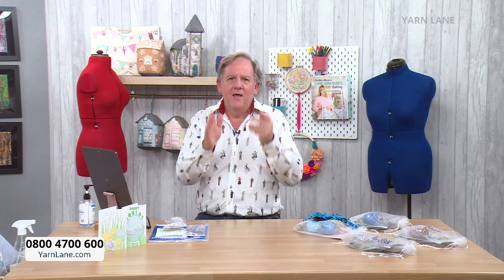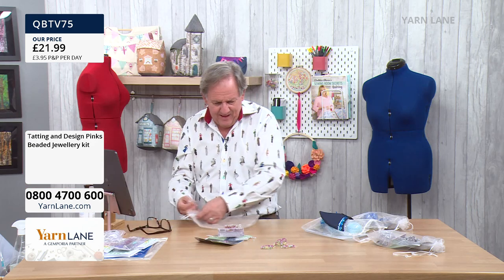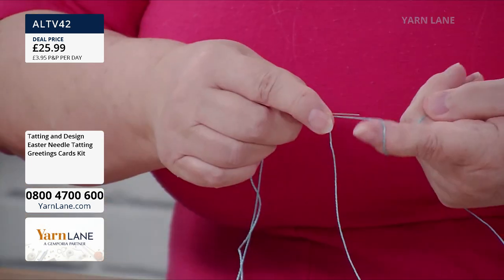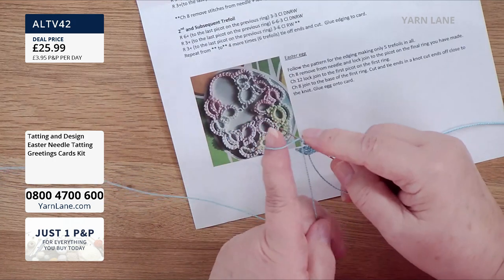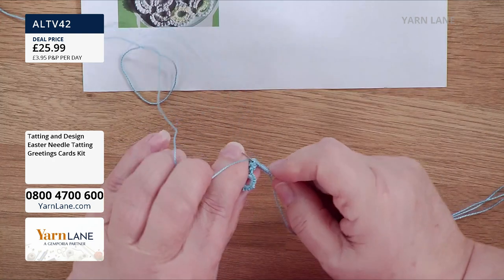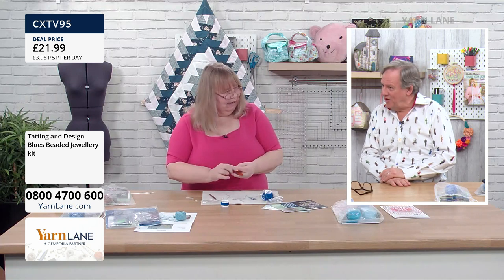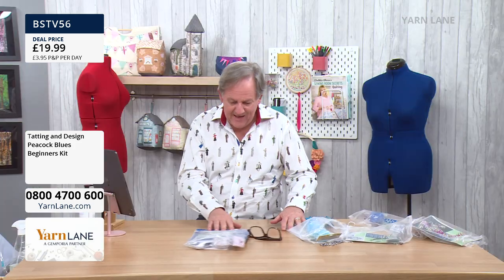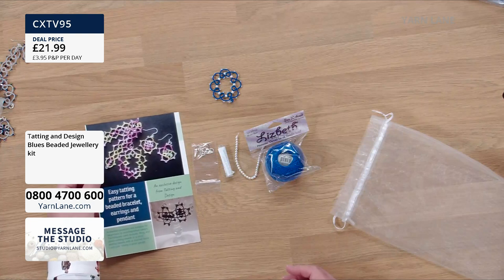Yarn Lane – 12/03/2021 – Join John Scott and guest Barbara Murdock for Easter Needle tatting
Yarn Lane – 12/03/2021 – Join John Scott and guest Barbara Murdock for Easter Needle tatting and Shuttle Tatting with beads